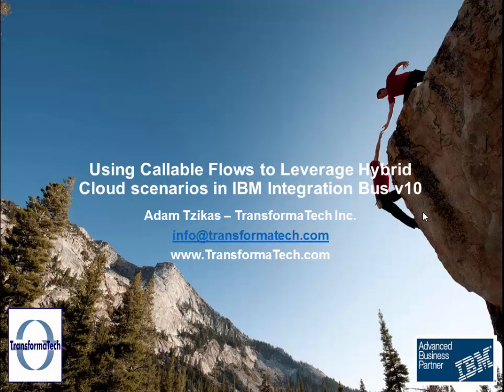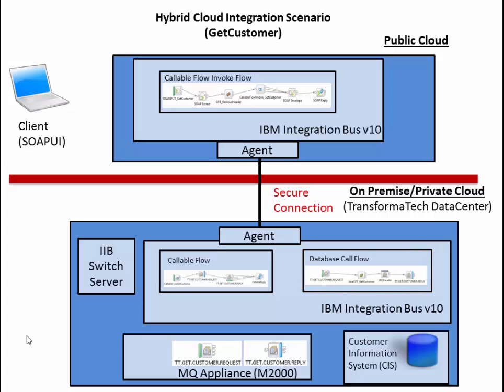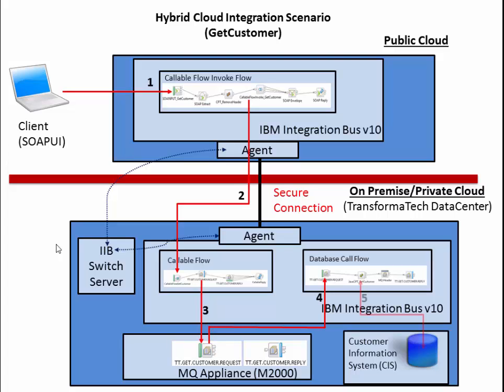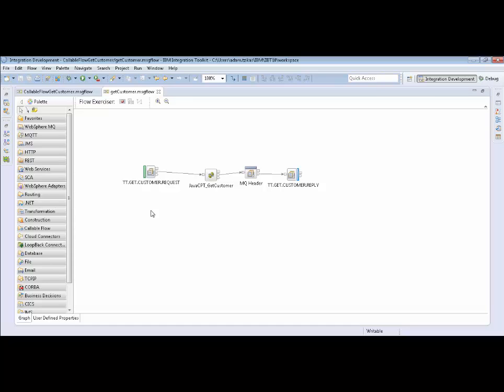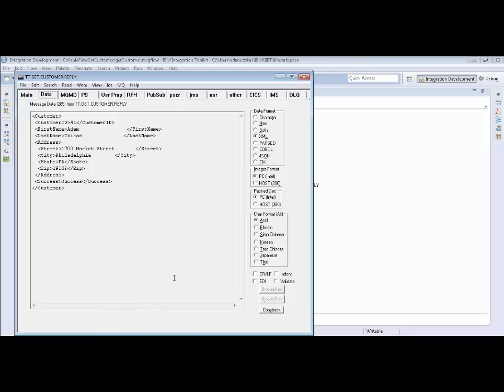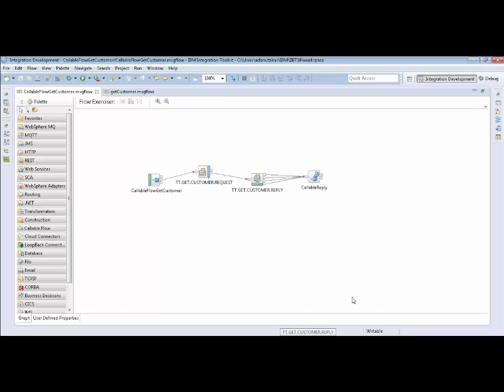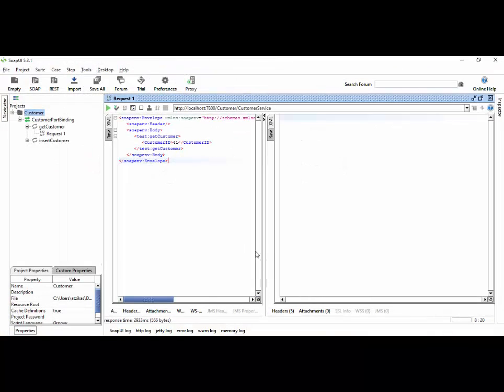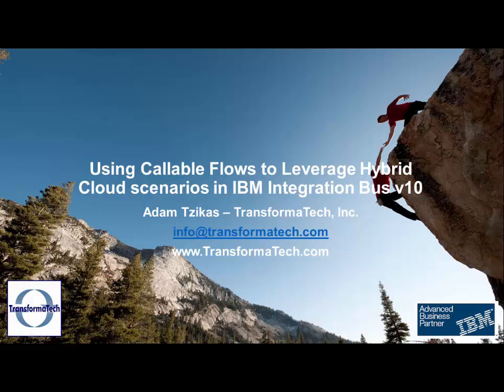Using Callable Flows to Leverage Hybrid Cloud scenarios in IBM Integration Bus v10callable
This short video showcases using an existing backend database message flow and enhancing it to be part of a hybrid cloud environment using secure callable flows added in fix pack 4 of IBM Integration Bus

Presenter: Adam Tzikas